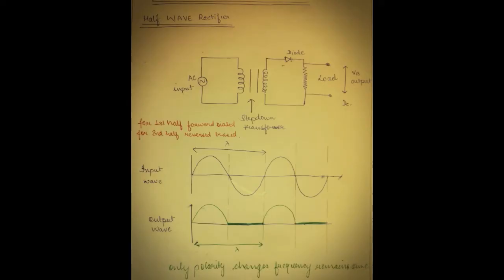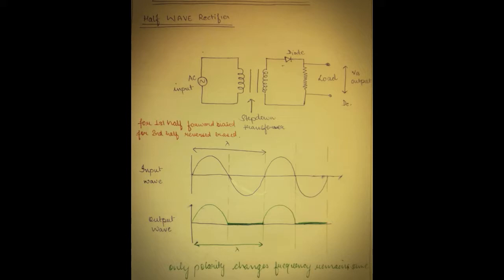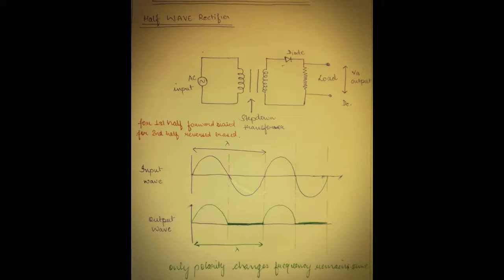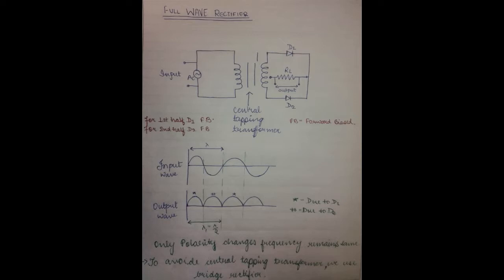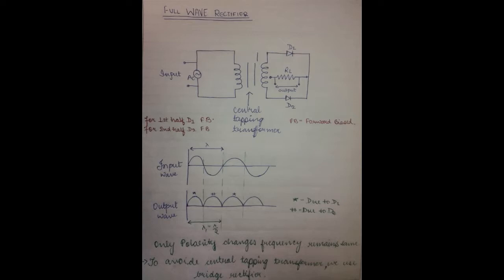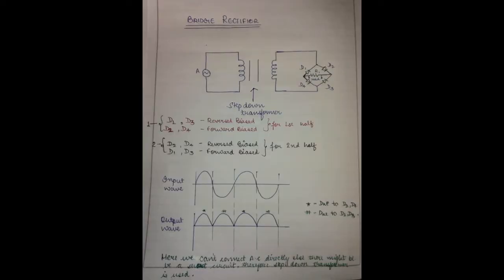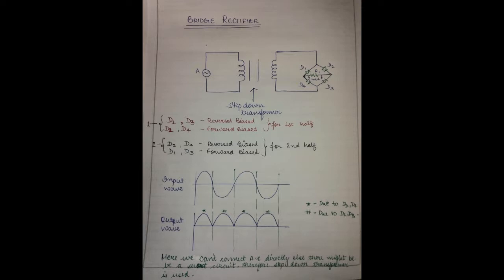PN junction diode as a rectifier half ,full & bridge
class 12 physics semiconductors